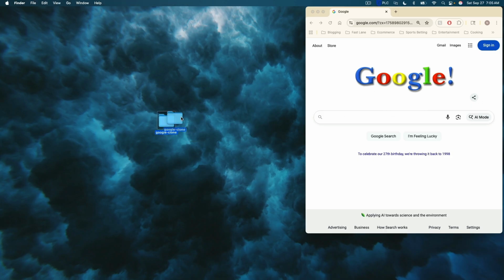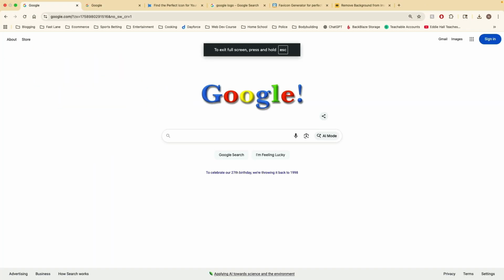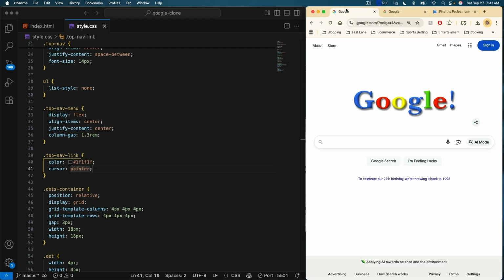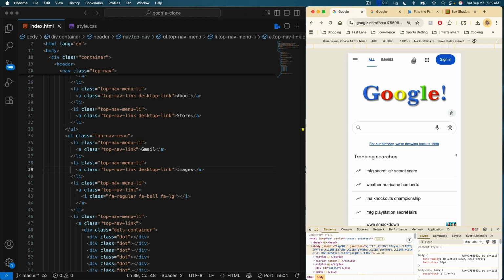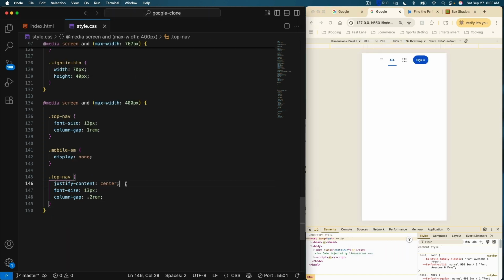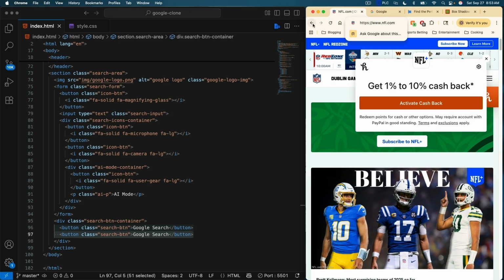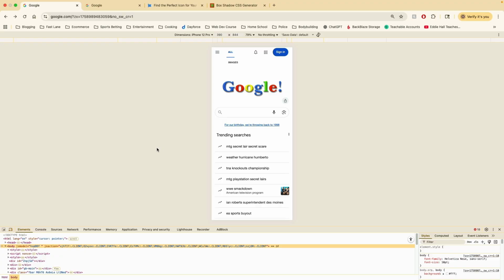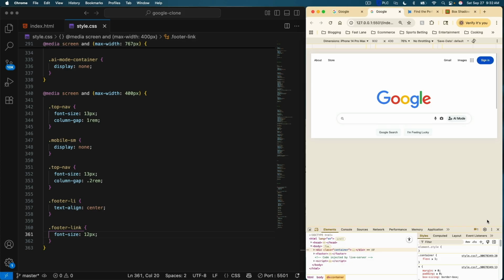Cloning Google.com with HTML & CSS (Step-by-Step Tutorial)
You’ll learn:
✅ How to structure your HTML like a pro
✅ How to style a clean, responsive layout with CSS
✅ How to mimic the Google search bar
✅ Tips for practicing real-world front-end development

This is perfect for beginners or anyone who wants to sharpen their fundamentals. By the end, you’ll have your own working Google.com clone you can add to your portfolio.

Video Timings
00:00 - Project Intro
00:05:20 - Setup Files
00:12:19 - Create Favicon
00:15:48 - Save Images
00:19:19 - Build Desktop Navigation
00:38:27 - Build Mobile Navigation
01:00:18 - Build the Search Area Desktop
01:25:00 - Build the Search Area Mobile
01:27:35 - Build the Footer Desktop
01:36:11 - Build the Footer Mobile